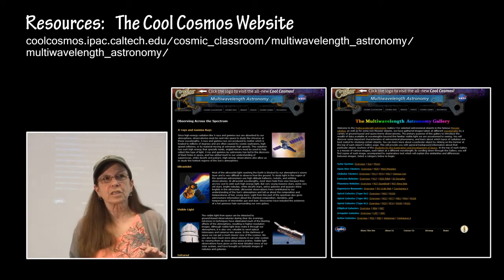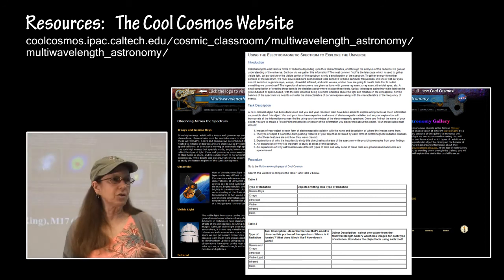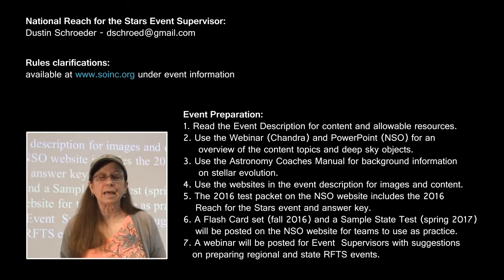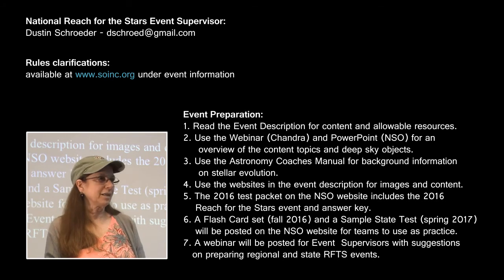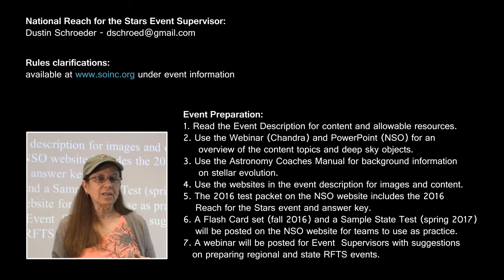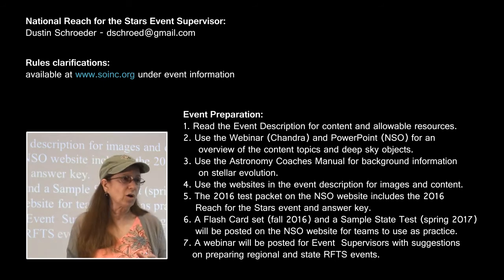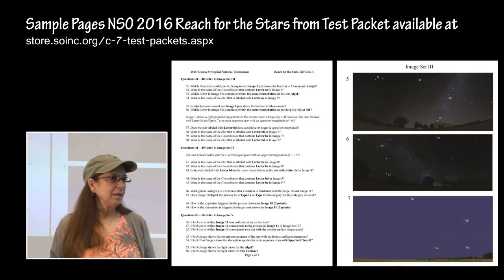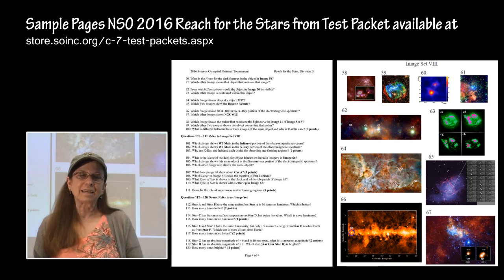Science Olympiad Reach for the Stars Event 2017 Part 8